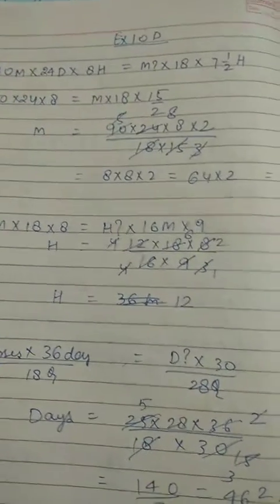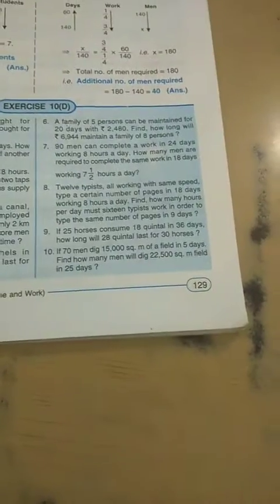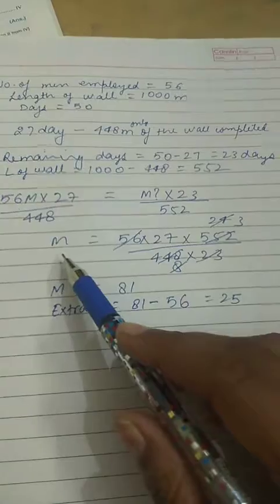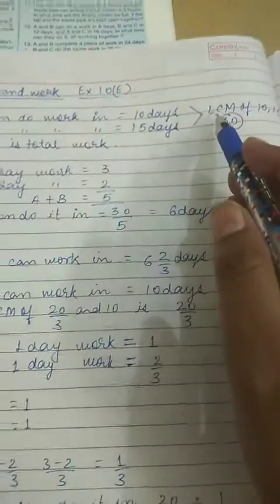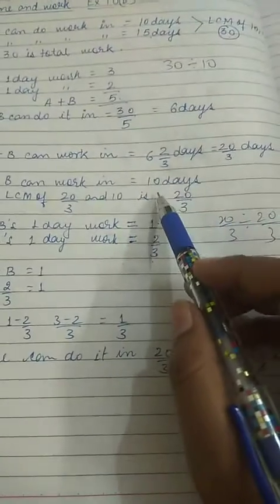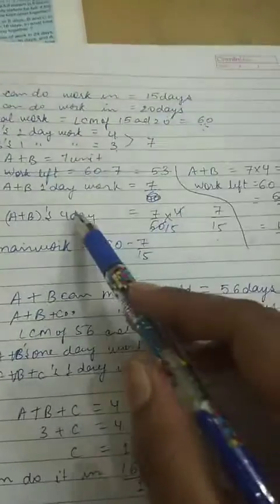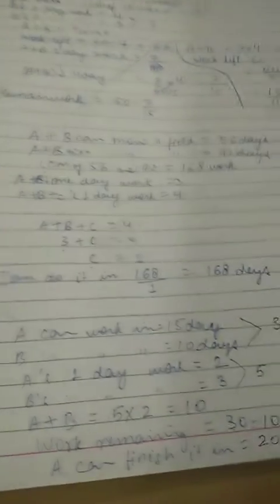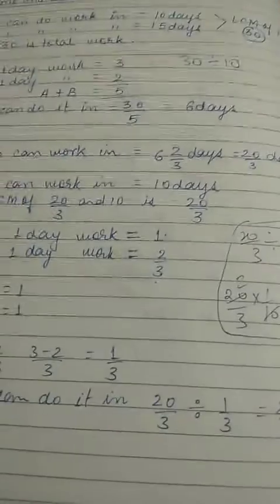Maths class 8 ch direct and inverse variation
Arrow method ,Time and work